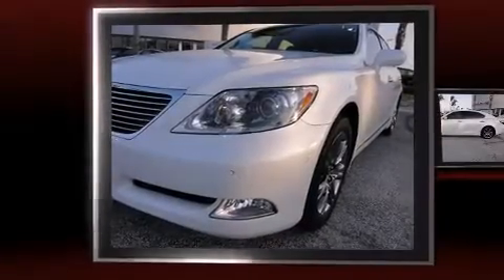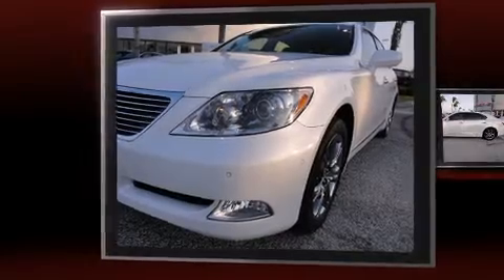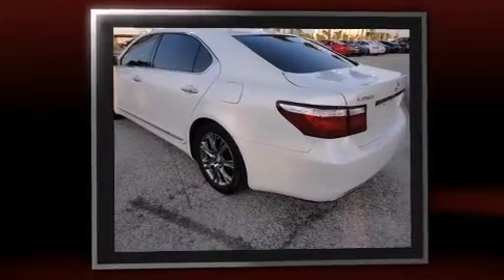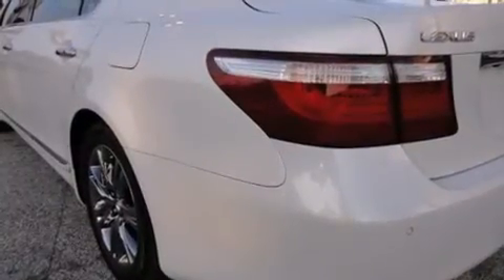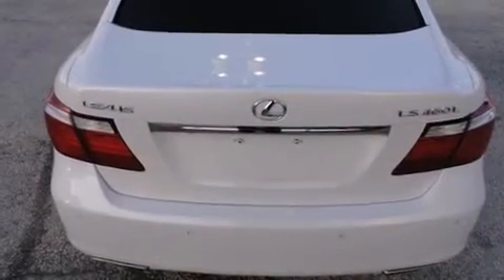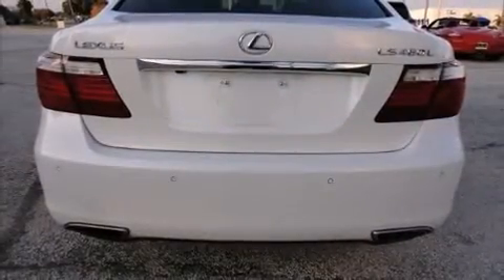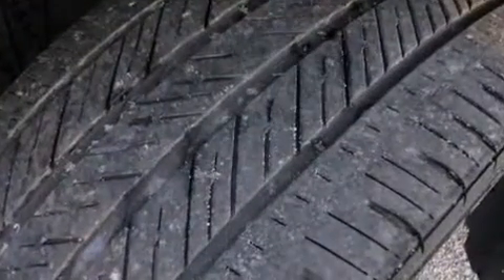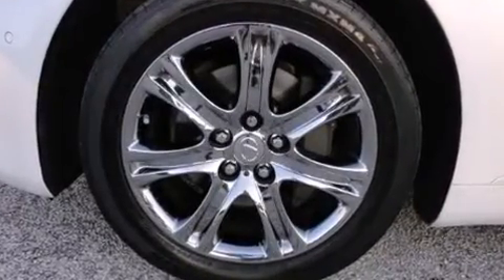2008 Lexus LS 460 LWB Sedan in Melbourne, FL 32901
Mercedes-Benz, Porsche, Audi of Melbourne
509 E. NASA Blvd.

With fewer than 35,000 miles on the odometer, this 4 door sedan prioritizes comfort, safety and convenience. It features an automatic transmission, rear-wheel drive, and a powerful 8 cylinder engine. Lexus prioritized fit and finish as evidenced by: leather upholstery, a power seat, automatic dimming door mirrors, rear parking sensors, telescoping steering wheel, power door mirrors and heated door mirrors, and seat memory. Everything is where it ought to be, from the dashboard controls to the door locks and window controls. Rear passengers enjoy the seat heating functionality, keeping them warm during the winter months. With high intensity discharge headlights illuminating your path, you'll always appreciate maximum visibility. For drivers who enjoy the natural environment, a power moon roof allows an infusion of fresh air. Lexus also prioritized safety and security with features such as: dual front impact airbags, front SIDE impact airbags, traction control, brake assist, anti-whiplash front head restraints, ignition disabling, and 4 wheel disc brakes with ABS. This car was designed with safety in mind, allowing you to drive with even greater assurance.